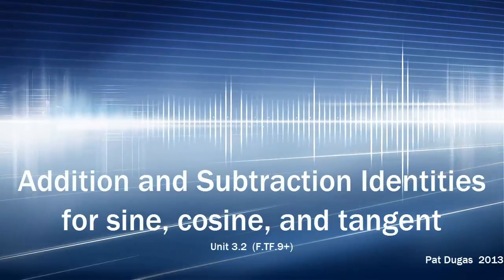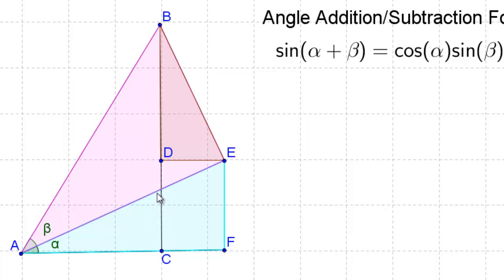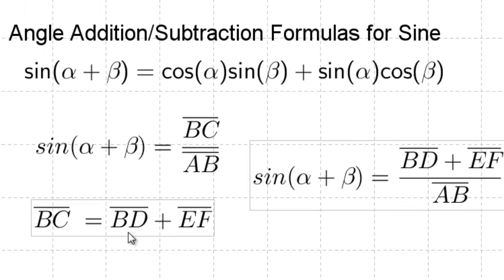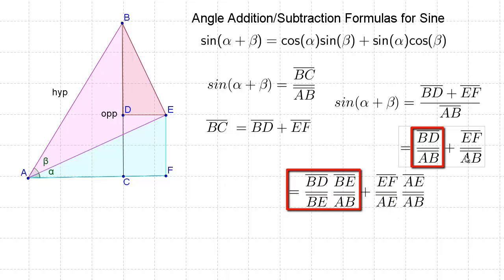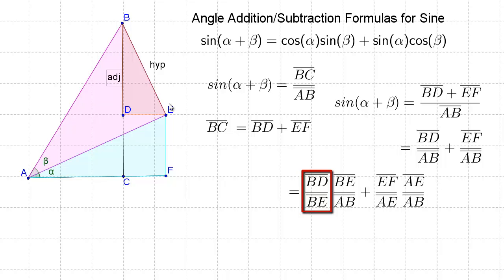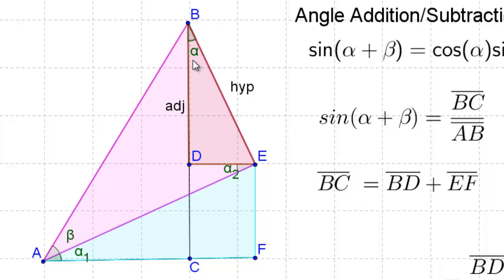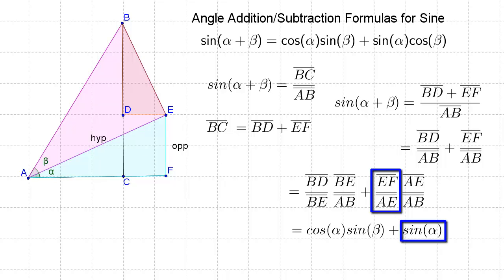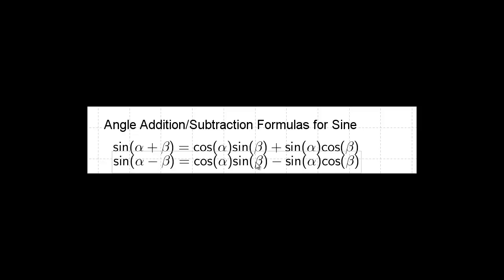3 2A Trig Identities SINE Addition and Subtraction F TF9